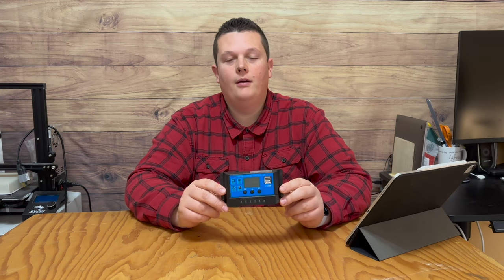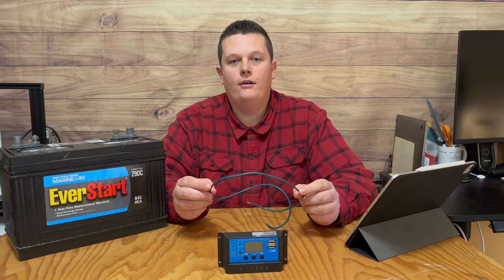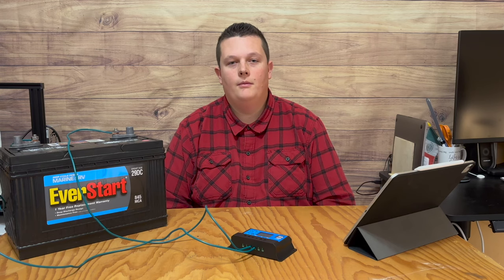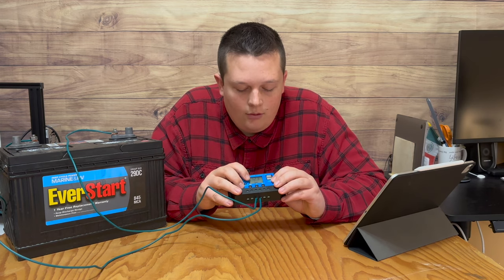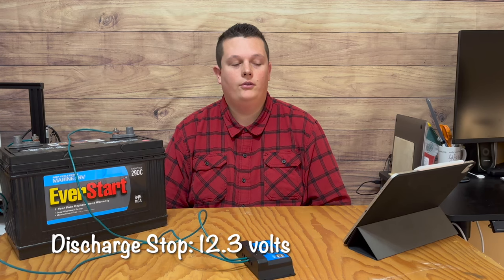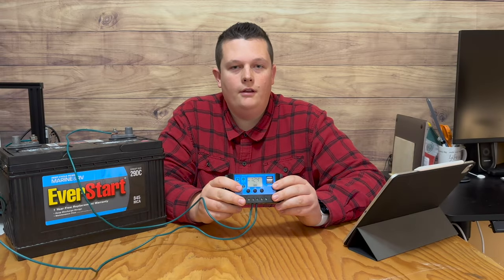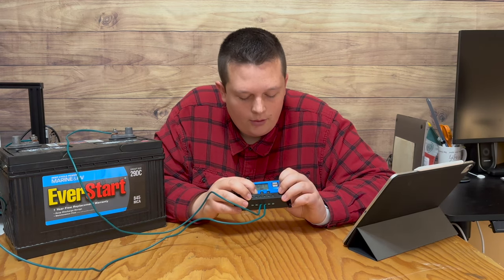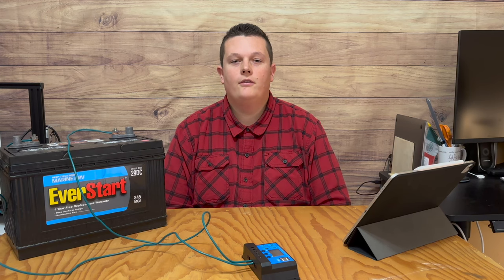How to Setup a Solar Charge Controller (menu, battery type & wiring)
Let me show you how to connect a simple solar charge controller.
10 Gauge Wire
Solar Charge Controller

UPDATE: If you set the timer to 0H, It actually runs from dusk to dawn, not dawn to dusk like I said.

#️⃣SolarChargeController #️⃣Setup #️⃣QuickNEasy

⏰ Time Stamps ⏱️
Introduction: 0:00
1st Step: 0:48
Wiring: 1:12
Menu Options: 2:56
Recommended Settings: 3:58
Change Settings: 6:08
Factory Reset: 7:17
Ending: 7:42

1) Bluetti AC180 - Fantastic mid range!
2) EcoFlow Delta 2 - Great all around!
3) EcoFlow River 2 Max - A King of the mini’s!

1) Newpowa 100-Watt Rigid Mono ⚡️
2) EcoFlow 110-Watt Folding Mono ⚡️
3) Bluetti 200-Watt Folding Mono ⚡️